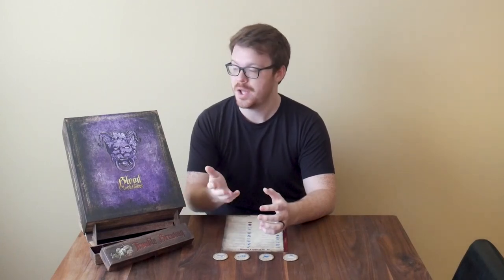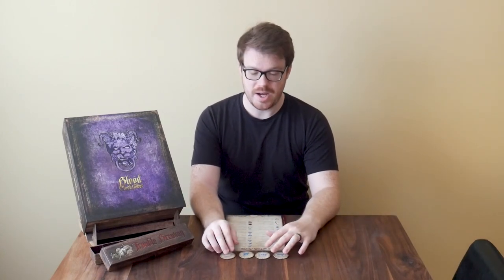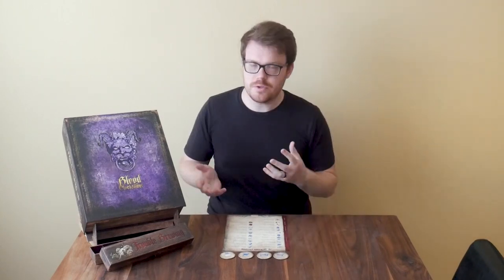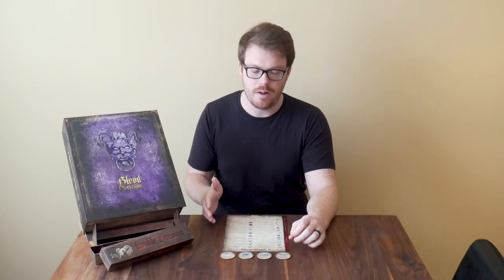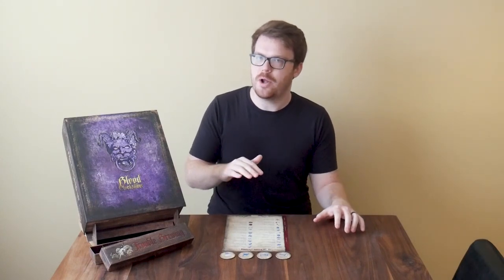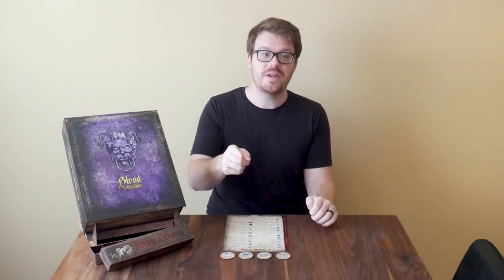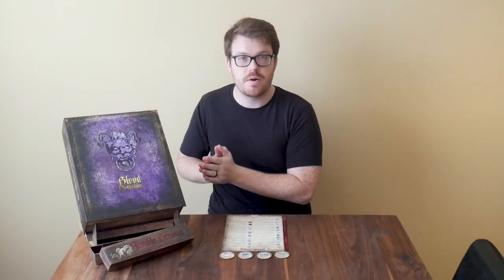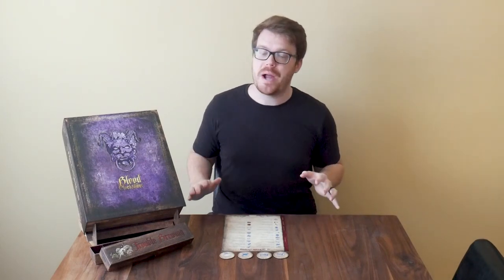The Clocktower Corner - Episode 1: First Night Roles | Blood on the Clocktower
In today's video, Ethan breaks down more advanced ways to approach the seemingly simple first night roles in Trouble Brewing.